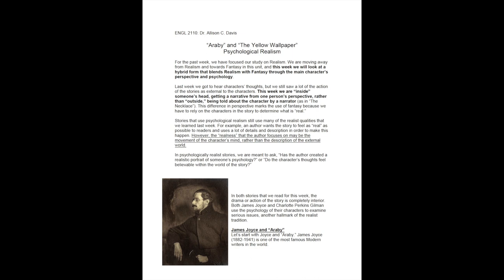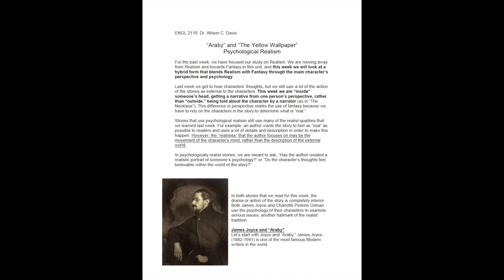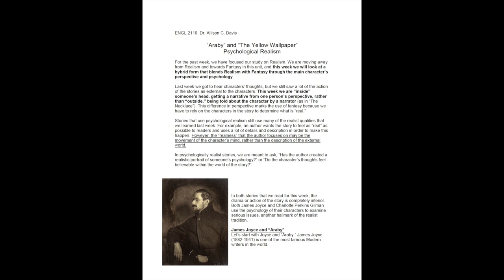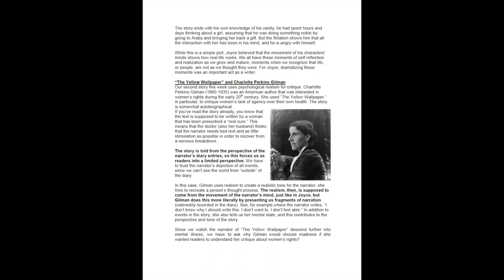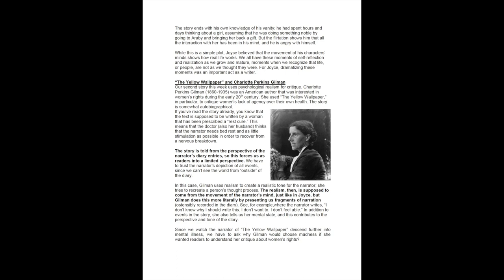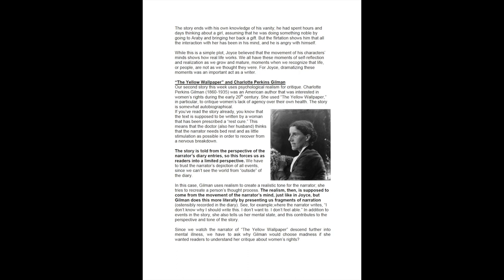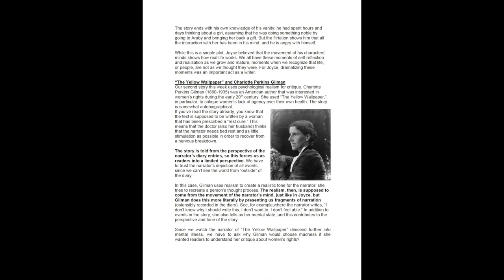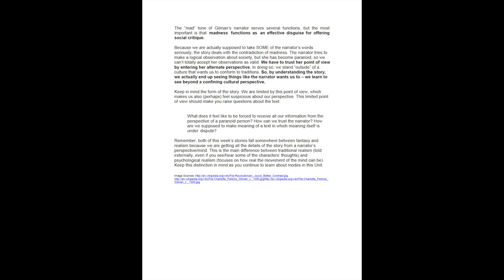Psychological Realism: Araby and The Yellow Wallpaper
ENGL 2110: This video is an audio recording of lecture notes on Psychological Realism: "Araby" and "The Yellow Wallpaper."

Images are referenced on the last page of the lecture. All other content is original.